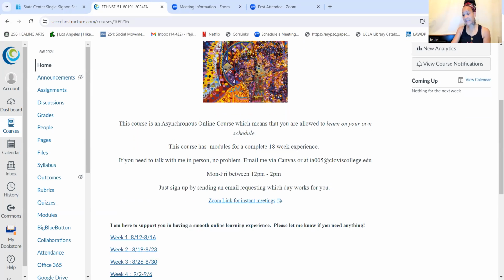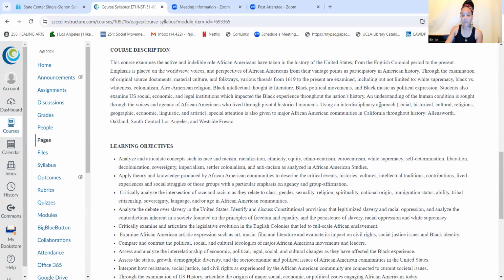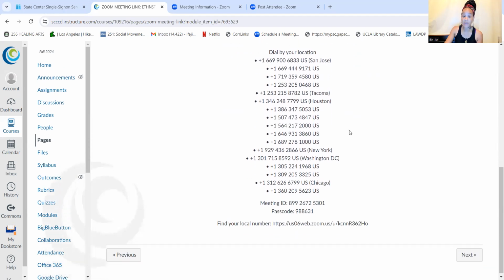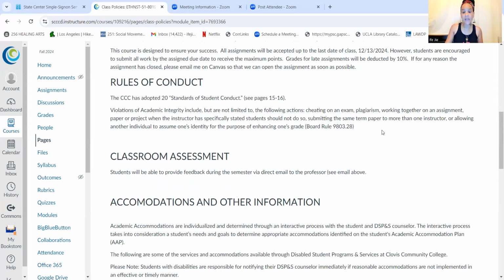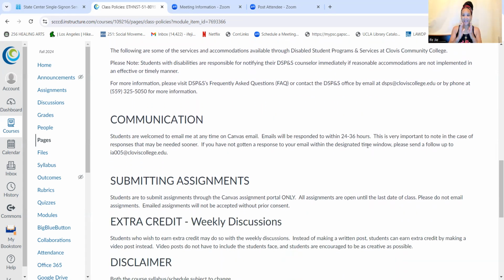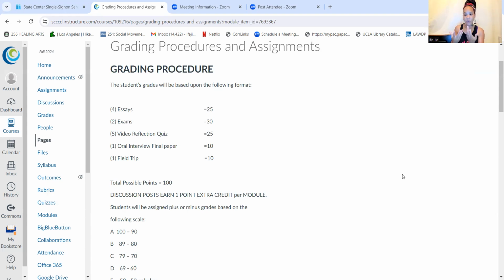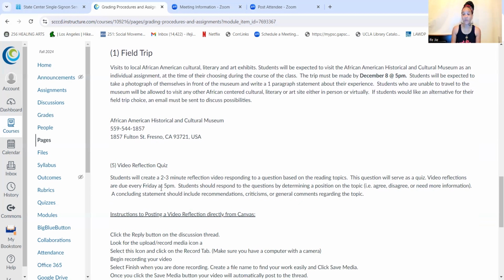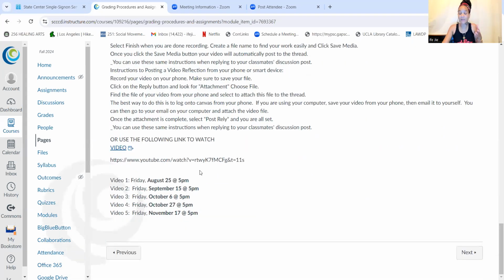Fall Orientation Module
COURSE DESCRIPTION

This course examines the active and indelible role African Americans have taken in the history of the United States, from the English Colonial period to the present. Emphasis is placed on the worldview, voices, and perspectives of African Americans from their vantage points as participatory in American history. Through the examination of original source documents, material culture, and folkways, various threads from 1619 to the present are examined, including but not limited to: white supremacy, black vs. whiteness, colonialism, Afro-American religion, Black intellectual thought & literature, Black political movements, and Black music as political expression. Students also examine US social, economic, and legal institutions which impacted the Black experience throughout the nation's history. An understanding of the human condition is sought through the voices and agency of African Americans who lived through pivotal historical moments. Using an interdisciplinary approach (social, historical, cultural, religious, geographic, economic, linguistic, and artistic), special attention is also given to major African American communities in California throughout history: Allensworth, Oakland, South-Central Los Angeles, and Westside Fresno.

LEARNING OBJECTIVES

Analyze and articulate concepts such as race and racism, racialization, ethnicity, equity, ethno-centrism, eurocentrism, white supremacy, self-determination, liberation, decolonization, sovereignty, imperialism, settler colonialism, and anti-racism as analyzed in African American Studies.
Apply theory and knowledge produced by African American communities to describe the critical events, histories, cultures, intellectual traditions, contributions, lived-experiences and social struggles of those groups with a particular emphasis on agency and group-affirmation.
 Critically analyze the intersection of race and racism as they relate to class, gender, sexuality, religion, spirituality, national origin, immigration status, ability, tribal citizenship, sovereignty, language, and/or age in African American communities.
Analyze the debate over slavery in the United States. Identify and discuss Constitutional provisions that legitimized slavery and racial oppression, and analyze the contradictions inherent in a society founded on the principles of freedom and equality, and the persistence of slavery, racial oppression and white supremacy.
Critically examine and articulate the legislative evolution in the English Colonies that led to full-scale African enslavement.
 Examine African American artistic expression such as art, music, film and literature and evaluate its impact on civil rights, social justice issues and Black identity.
Compare and contrast the political, social, and cultural ideologies of major African American movements and leaders.
Assess and analyze the interrelationship of economic, political, legal, social, and cultural changes as they have affected the Black experience.
Assess the status, growth, demographic diversity, and the socioeconomic and political issues of African American communities in the United States.
Interpret how resistance, social justice, and civil rights as experienced by the African American community are connected to current societal issues.
Through the examination of US History, articulate the origins of major social, economic, or political issues engaging African Americans today.
Examine African American Studies from its inception, and the need for African American Studies in both academia and in a wider American educational system and society

Students will apply theory to describe critical events in the histories, cultures, and intellectual traditions of African Americans with an emphasis on agency and group-affirmation in their contributions to the development of U.S. society. Students will also examine and describe how African American struggles for liberation, equity, and justice align and compare with the struggles of other historically racialized groups.  Students will articulate the distinctive role and contributions of African Americans to American history and culture.  Students will analyze and articulate contemporary issues of social justice facing African Americans in the San Joaquin Valley, and provide solutions to build a more just and equitable society.  Students will critically examine and articulate how present social, economic and societal phenomena are rooted in, and produced by history: prior events, experiences, structures, ideas, and institutions.